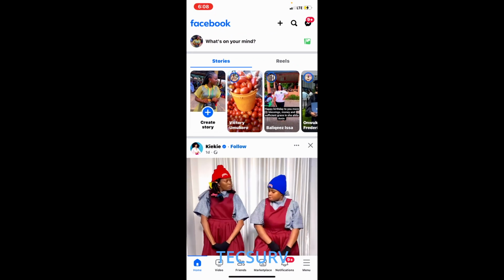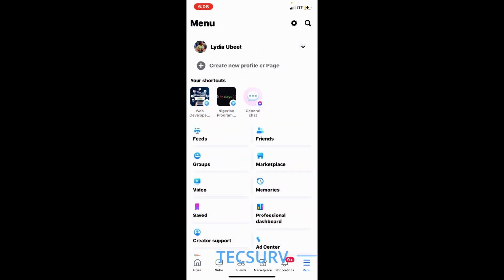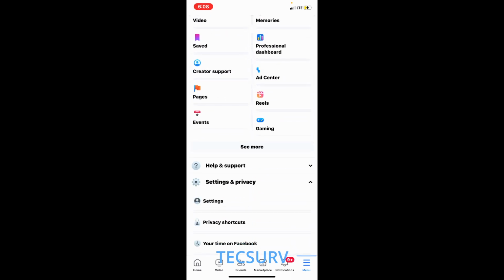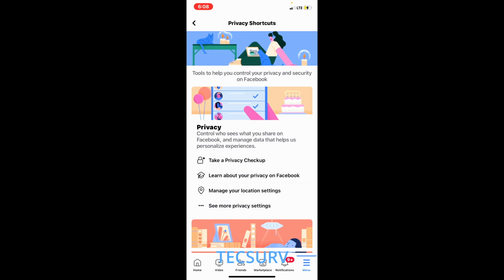Privacy Tutorial: How to Hide Your Friends List on Facebook!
In today's digital age, maintaining privacy on social media is crucial. This video guides you through the process of hiding your friends list on Facebook, allowing you to control who sees your connections. We start by explaining why you might want to keep your friends list private, whether to avoid unnecessary friend requests or simply to keep your social interactions confidential. Next, we provide a step-by-step visual tutorial on accessing your Facebook settings and adjusting the privacy options for your friends list. We also cover how to customize these settings so that you can hide your list from the public, specific people, or even just acquaintances. By the end of this guide, you’ll have all the tools you need to ensure your Facebook interactions remain as private as you desire. If you find this information useful and want to stay informed about more ways to protect your privacy online, don't forget to subscribe to our channel for more detailed tutorials and tips!